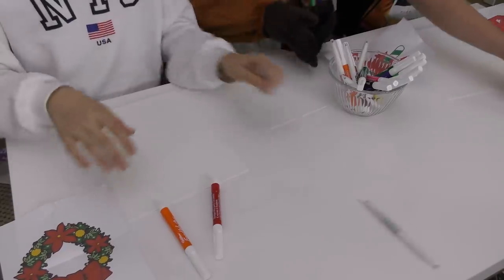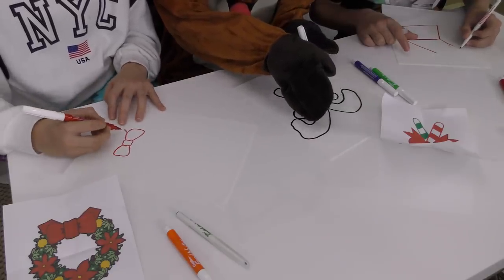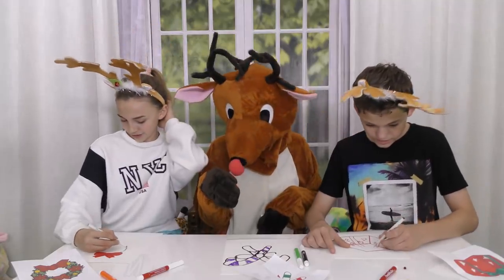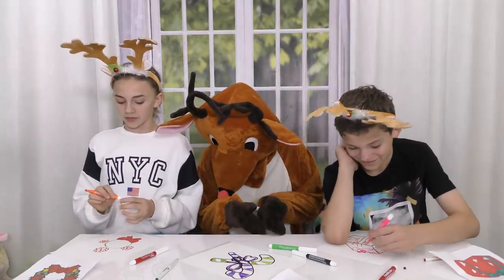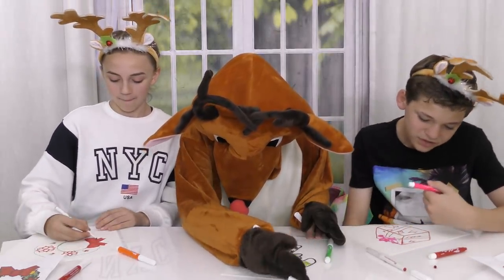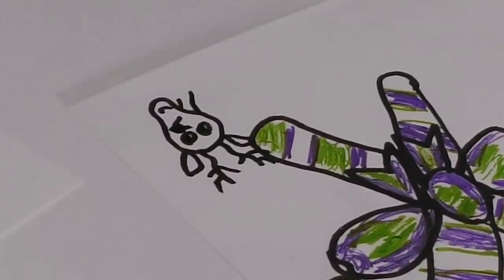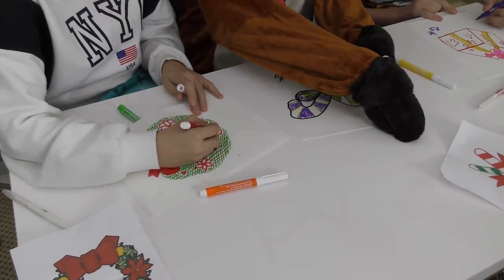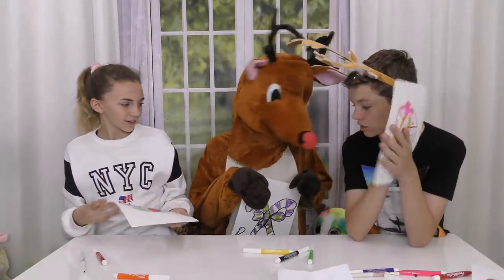RUDOLF'S EDIBLE 3 MARKER CHALLENGE | We Are The Davises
We play the 3 marker challenge with Rudolf the Red Nosed Reindeer! This time we have to eat our drawings! Which drawing do you like best?